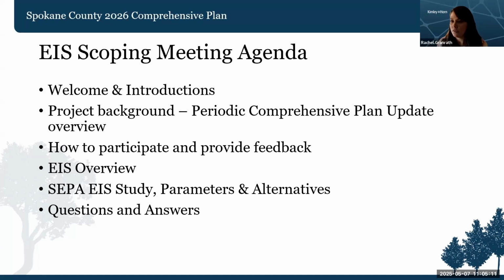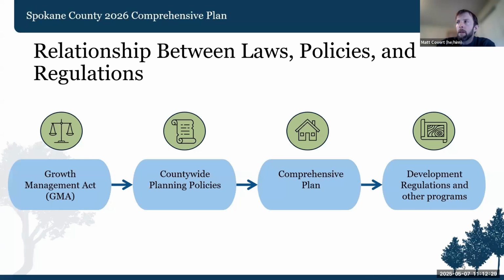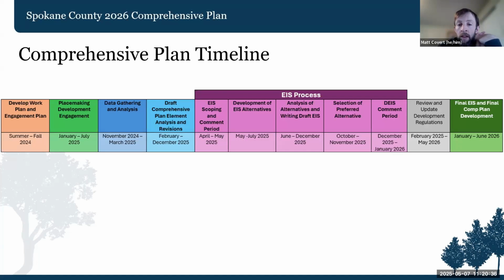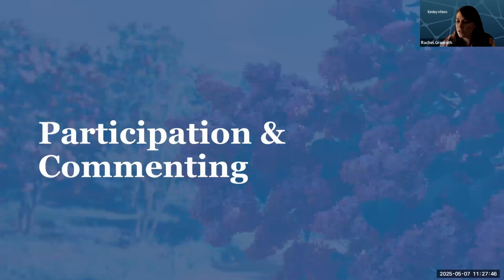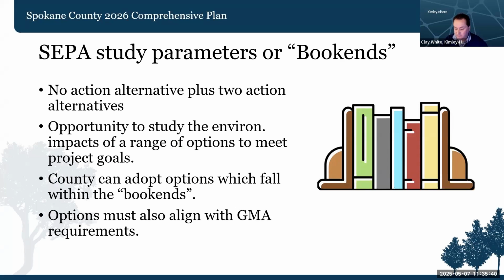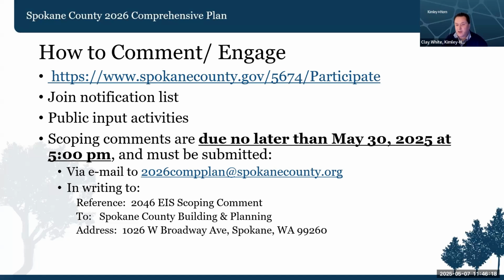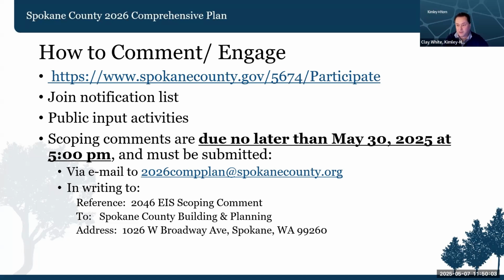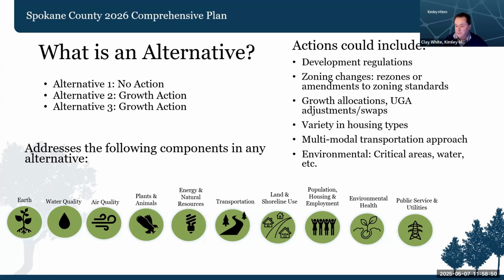Spokane County 2026 SEPA Scoping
May 7, 2025 EIS Scoping Meeting